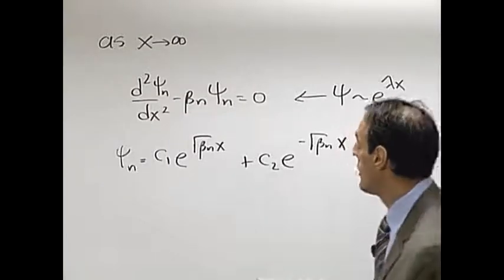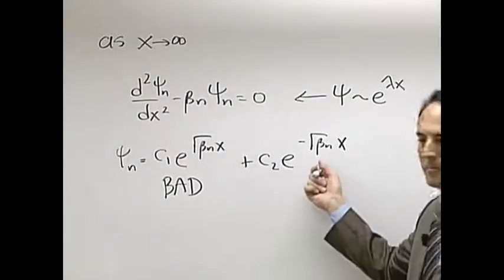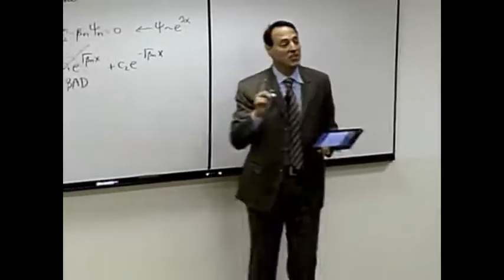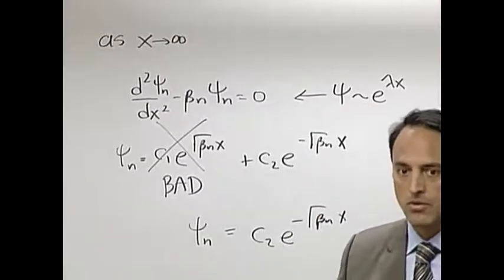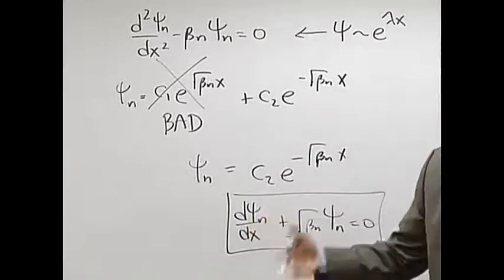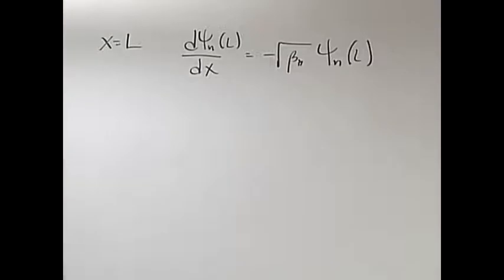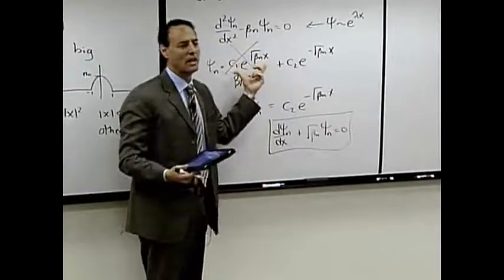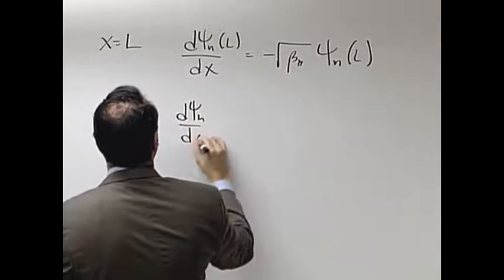6.5 - Formulation of a Practical Example.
Lecture 3 - Boundary Value Problems the Shooting Method.